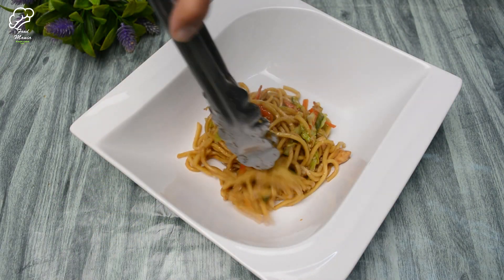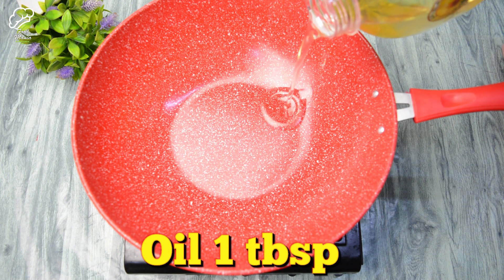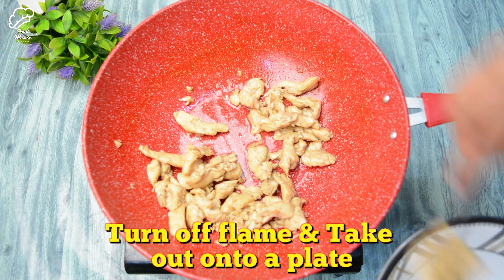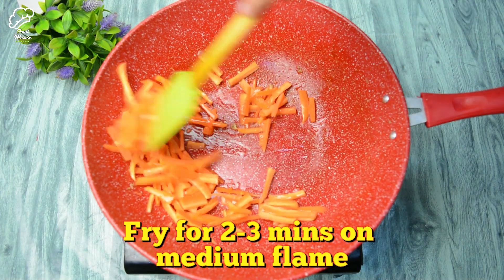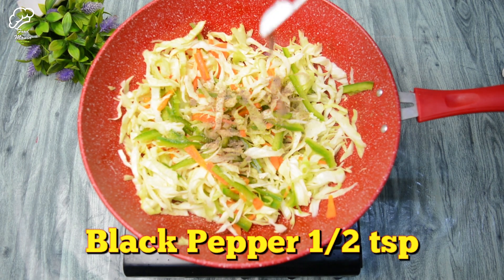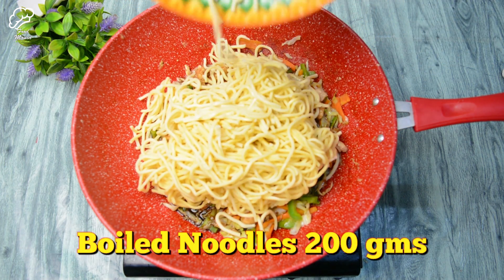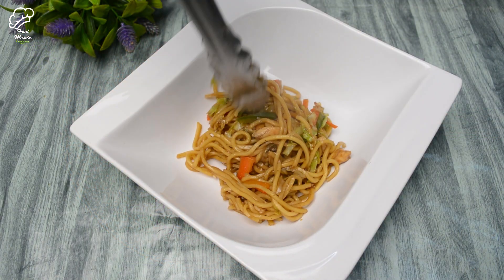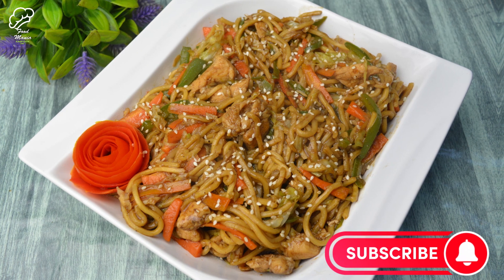Chicken Teriyaki Noodles Recipe | By Food Mania